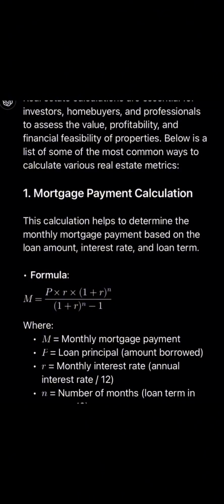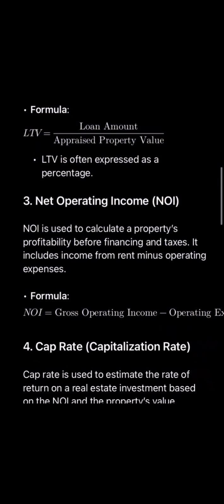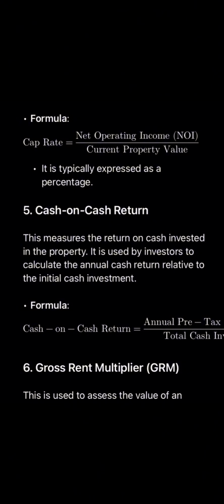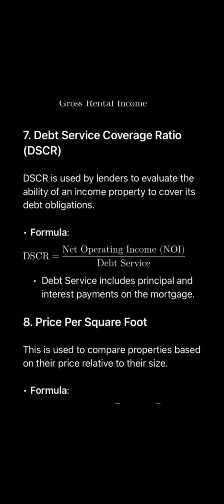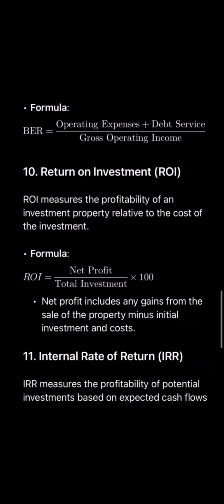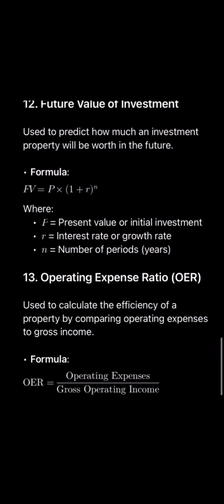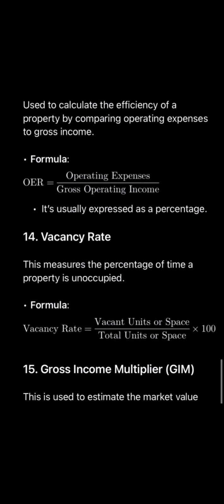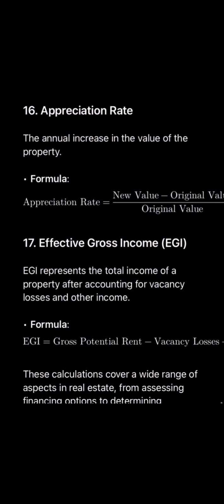Real estate calculations